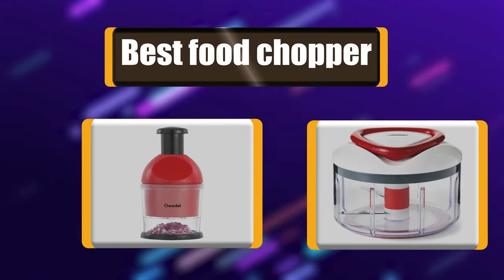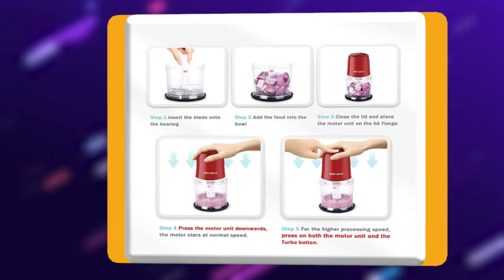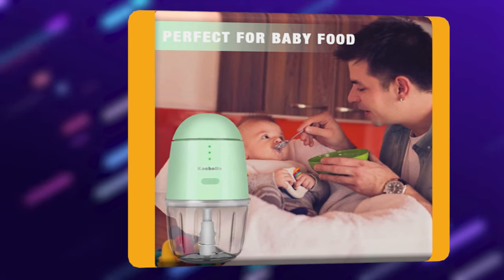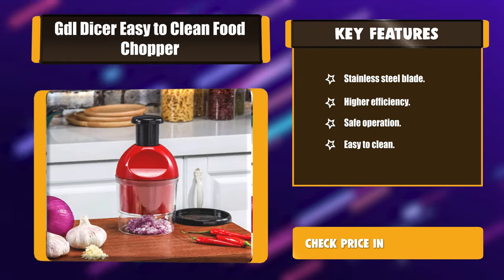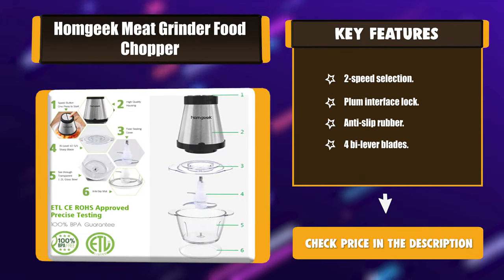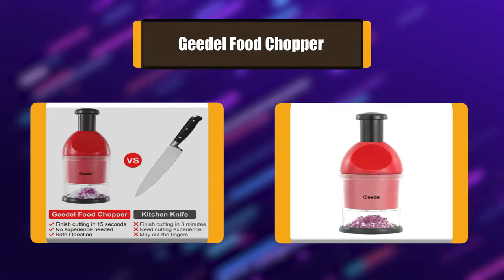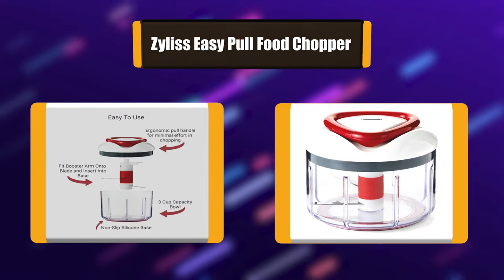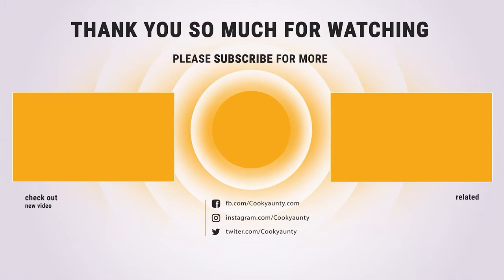Best Food Chopper in 2021 – Best Manual Vegetable Chopper!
Best Food Chopper
Any device or appliance that minimizes food preparation time and effort in the kitchen is always a plus. Long are the days when people entirely used shark knives to chop foods in the kitchen. However, watch this video for our favorite models.

Best Seller in 2021

Our complete review, including our selection for the year's Best_Food_Chopper , is exclusively available on cookyaunty

These Best Food Chopper Video Buying Guide Included Products Are:

1. Zyliss Easy Pull Food Chopper
► Amazon US
► Amazon Worldwide
2. Geedel Food Chopper
► Amazon US
► Amazon Worldwide
3. Vivaant Food Chopper
► Amazon US
► Amazon Worldwide
4. Homgeek Meat Grinder Food Chopper
► Amazon US
► Amazon Worldwide
5. Gdl Dicer Easy to Clean Food Chopper
► Amazon US
► Amazon Worldwide
6. Kocbelle Wireless Electric Food Chopper
► Amazon US
► Amazon Worldwide
7. Ezbasics Food Processor Electric Food Chopper
► Amazon US
► Amazon Worldwide

Some people use sharp knives to chop vegetables and other foods at home. What most of them don’t know is that they put their personal safety at risk every time they use a sharp knife.

That said, there are several manual food choppers that not only chop food much more efficiently but also minimizes the risks associated with food chopping. Each of these devices comes with different features, benefits, and prices, making it hard for interested buyers to determine which one is best for their needs.

To eliminate the hustle of picking the best manual food choppers, we have reviewed the top 7 products you can consider. Just watch this video to find out which products mad into this list.

FoodChopper cookyaunty kitchen Food_Chopper_in_2021 , Best Food Chopper in 2021, Top Food Chopper in 2021, Food Chopper Reviews